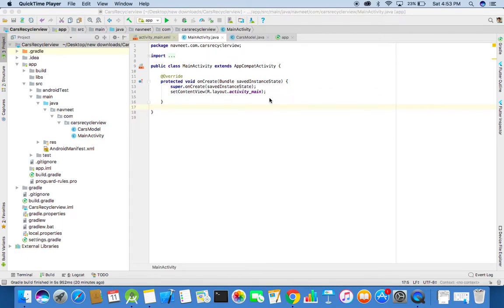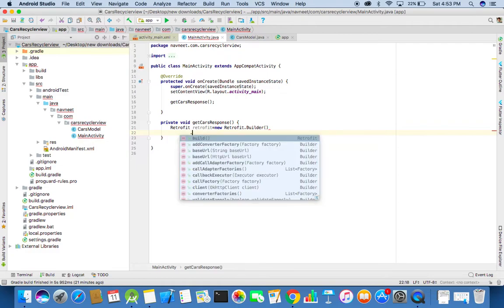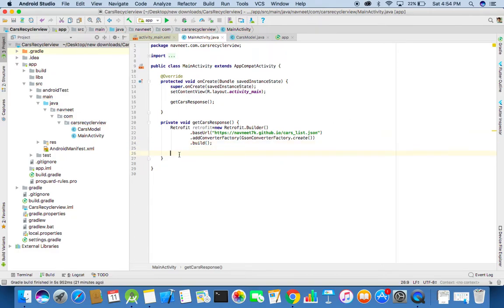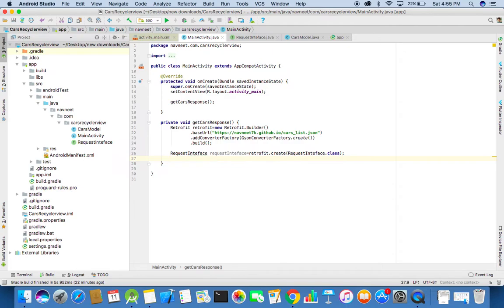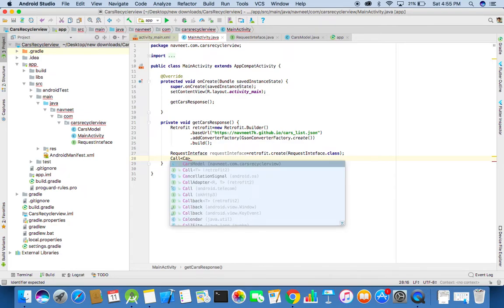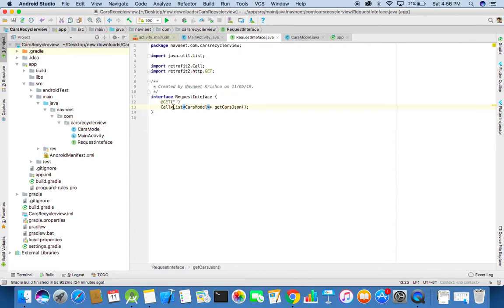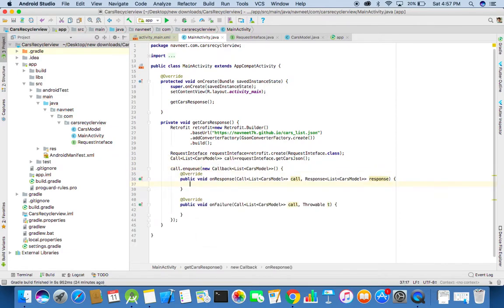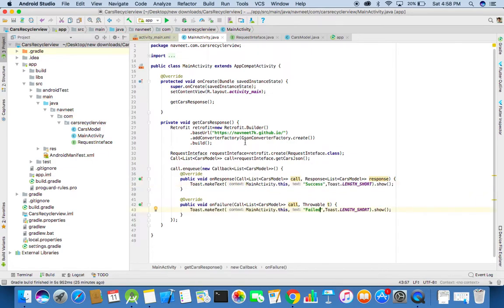Android RecyclerView Tutorial || Json Parsing using Retrofit PART 2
Dependencies Used :

Retrofit -
implementation 'com.squareup.retrofit2:retrofit:2.5.0'
implementation 'com.squareup.retrofit2:converter-gson:2.5.0'

CardView and RecyclerView -
implementation 'com.android.support:cardview-v7:28.0.0'
implementation 'com.android.support:design:28.0.0'

Picasso -
implementation 'com.squareup.picasso:picasso:2.71828'